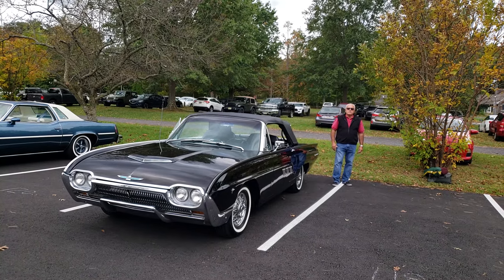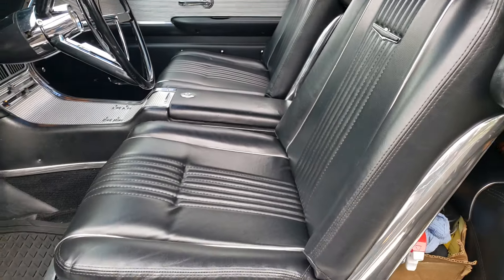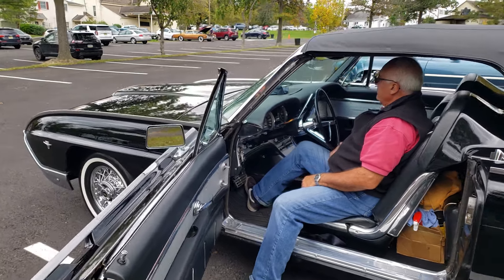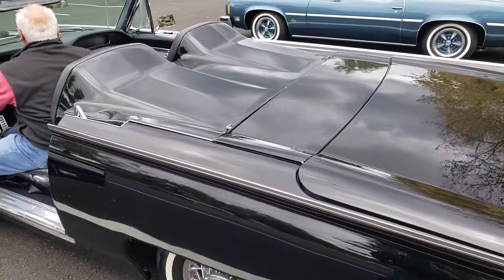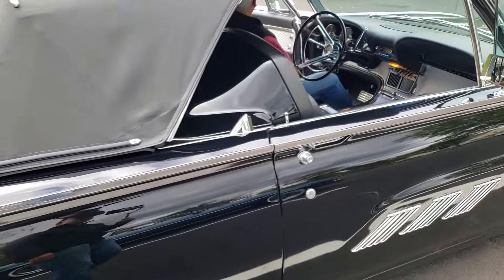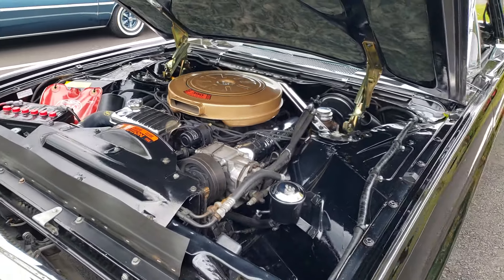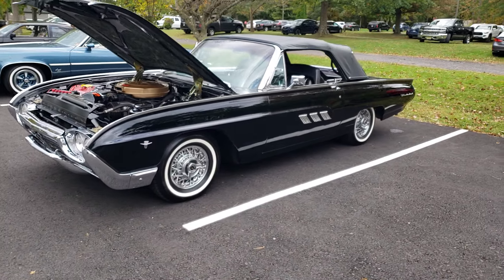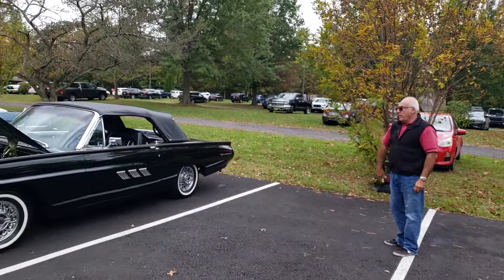1963 Ford Thunderbird Convertible.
Check out this AMAZING 1963 Ford Thunderbird Convertible with the Sports Roadster package added. This car represents the height of 1960's style and coolness. One of my all time favorites and you can see why. Some might even be a favorite of yours or like one you use to own. New videos will be uploaded regularly.